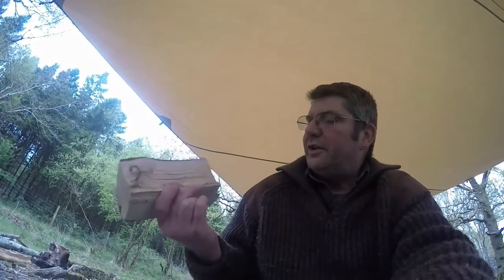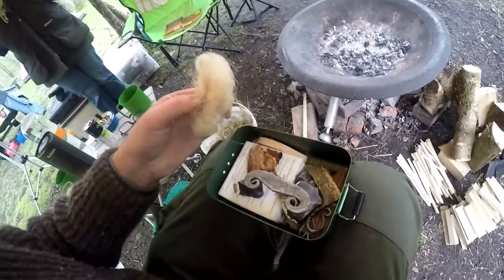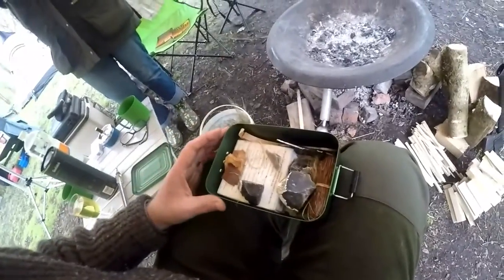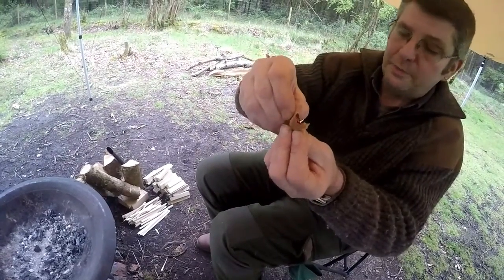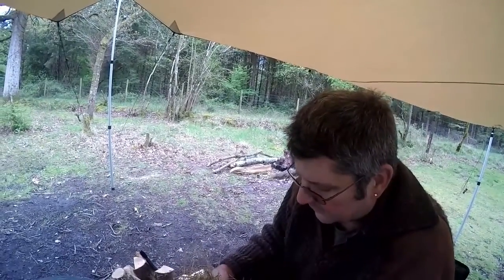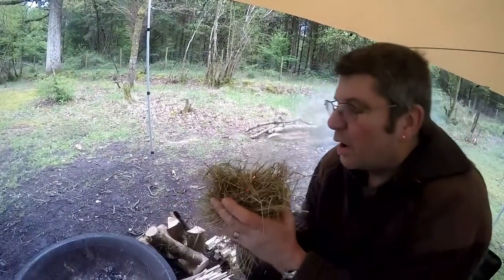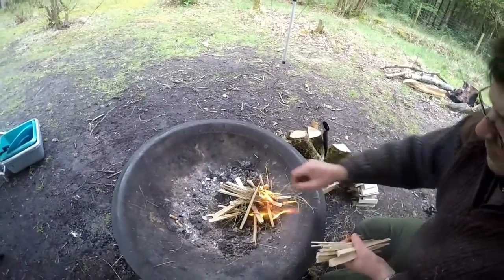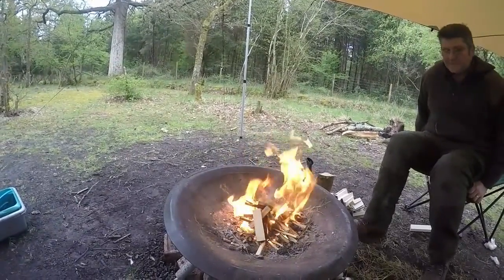Greenfields 2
Firelighting